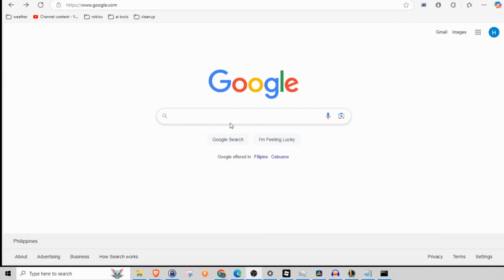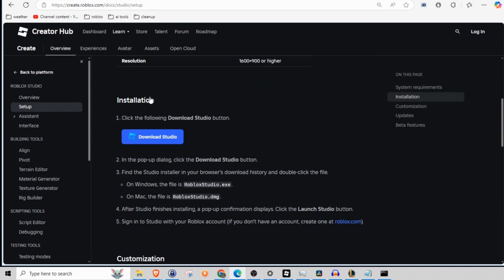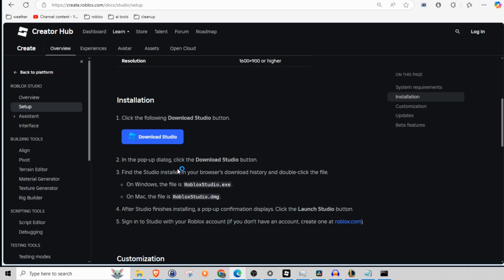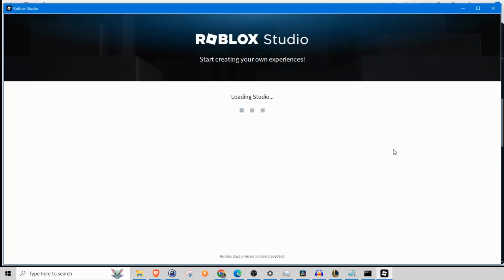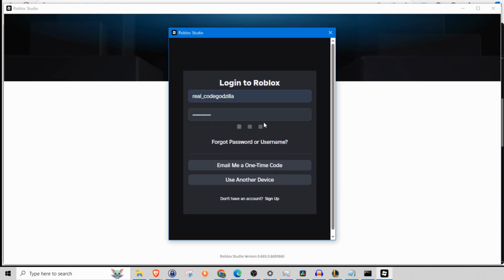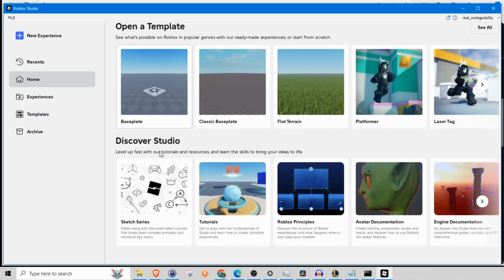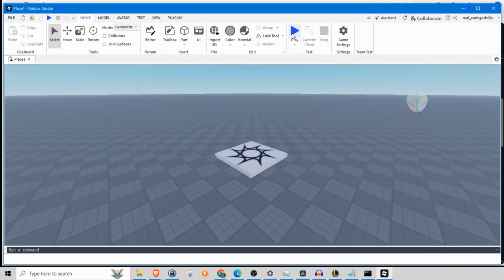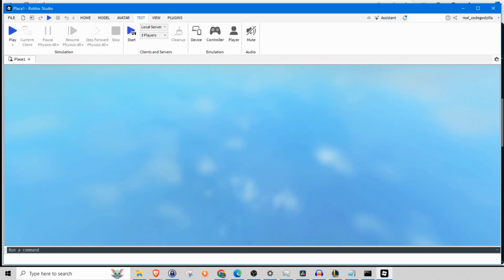Lesson 1: Installing Roblox Studio for Complete Beginners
Installing and setting up the development environment such as downloading, account creation, and launching first project.